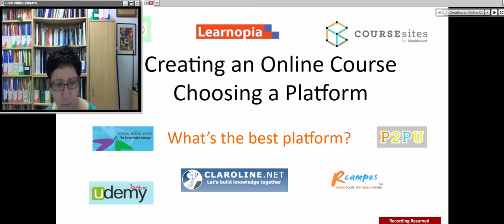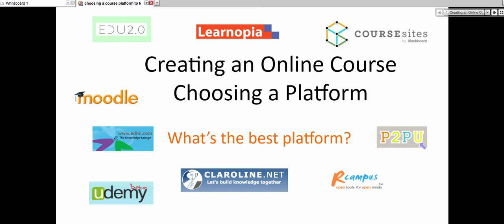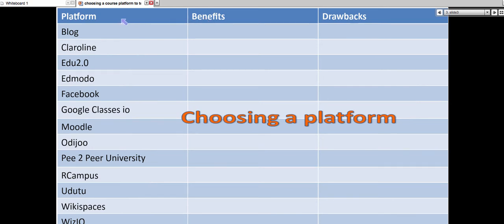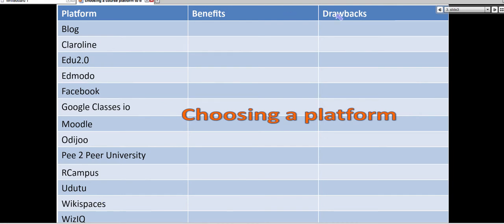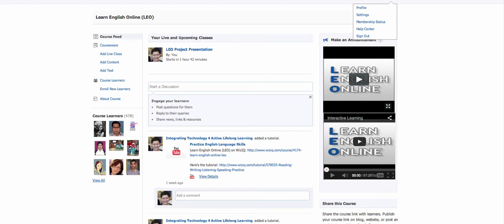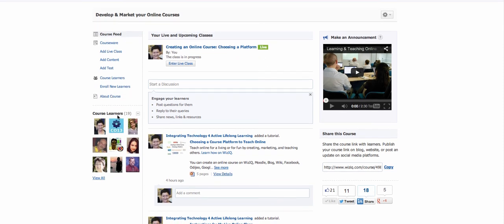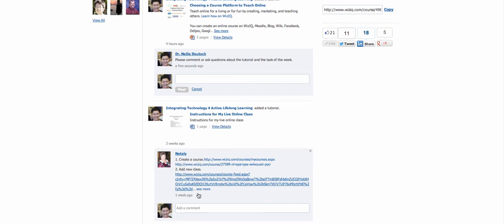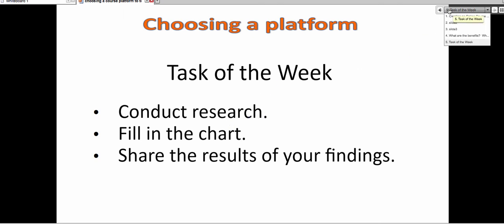Choosing a Teaching Platform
Choosing a platform to teach and the task of the week. You're invited to join the course on how to teach your very own courses